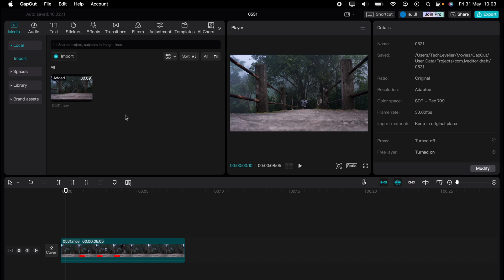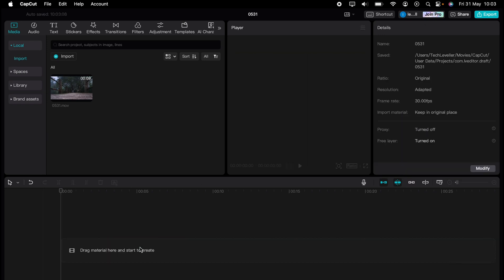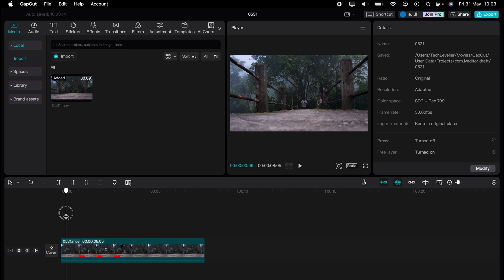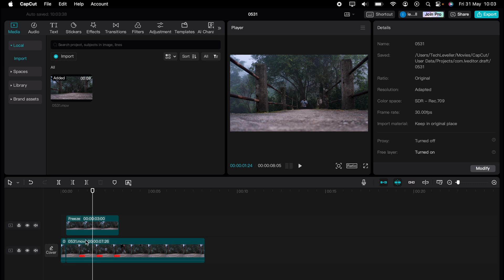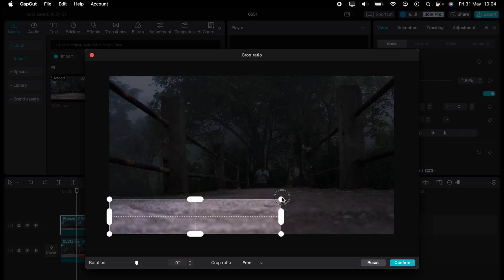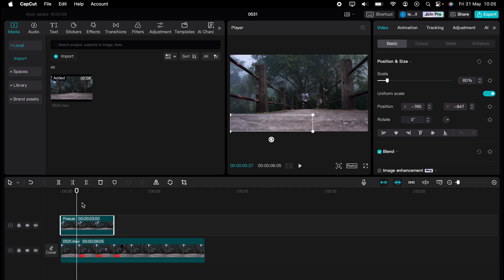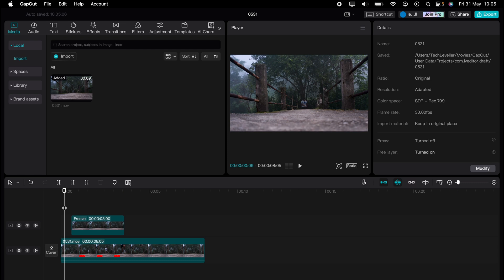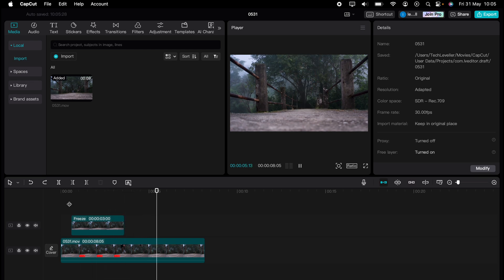How to Remove Text from Video in CapCut on PC & Mac [2024] Easy Tutorial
If you want to learn how to edit your videos using CapCut, this is the video for you. I’ll be covering How to Remove Text from Video in CapCut In CapCut PC & MAC so when you finish this video, you can get started editing right away.